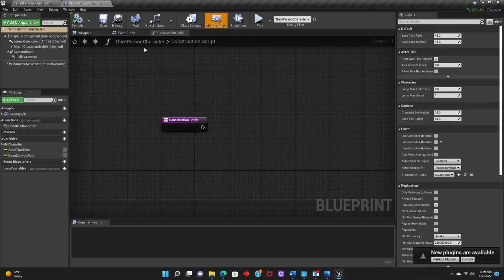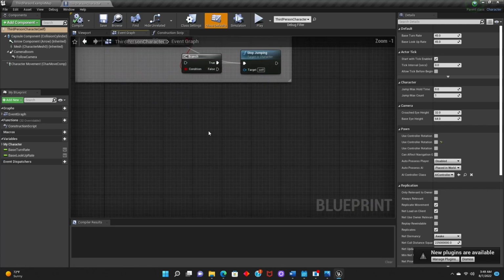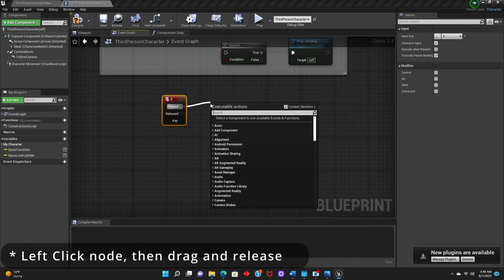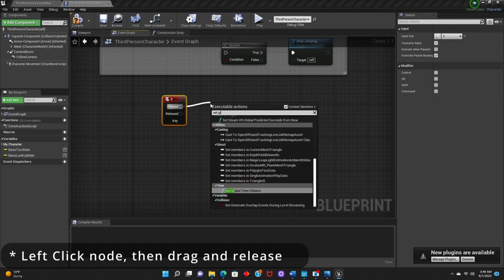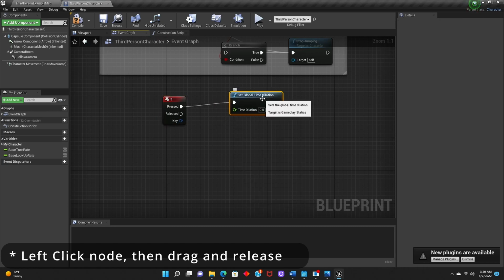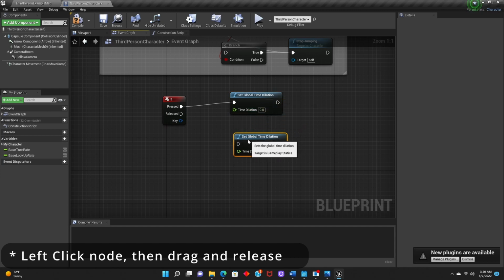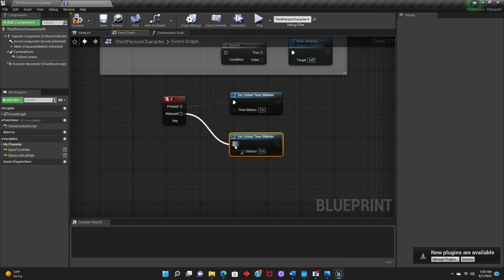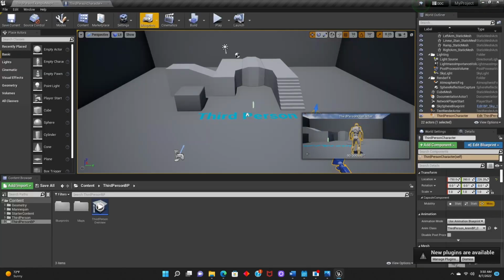How to slow down time in Unreal Engine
Hey guys, here's a quick tutorial on how to implement slow motion into your Unreal Engine project.

- Artist(s) Amies -Don't Give Up

🎵 | cxlt.

- Plant Guy - Beyond Imagination
- Provided by Lofi Records

🎼 | Listen to Lofi Records on your favorite music platform

🌎 | Follow Lofi Records for behind the scene and artist content